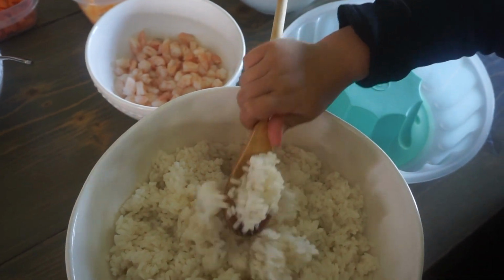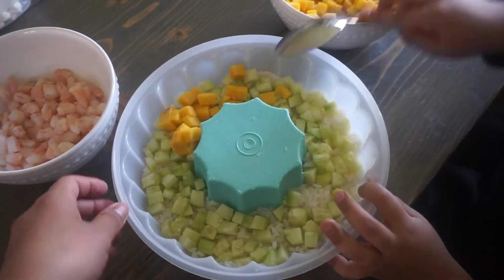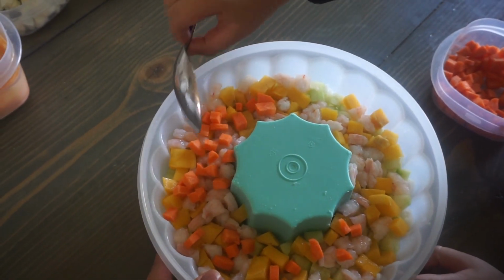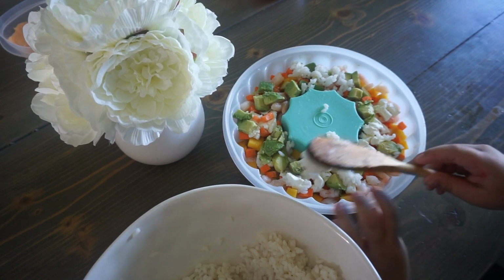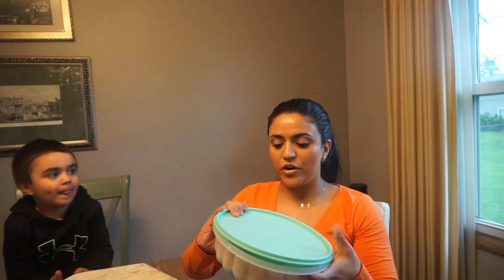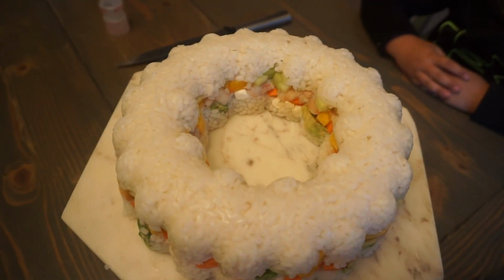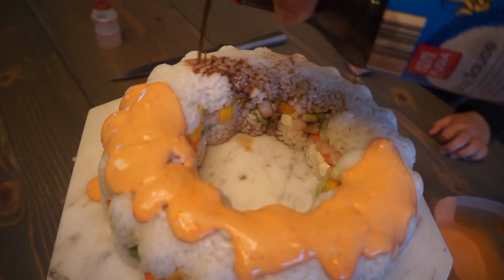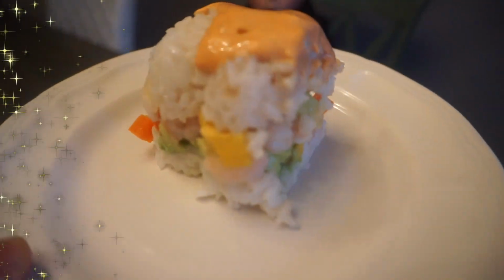EASY Sushi Cake | Step-by-Step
Oh sushi-- definitely one of our favorite foods in our household! We wanted to share with you our recipe and how we make it. Keep in mind this can also be served as sushi bowls as well.

The ingredients we used here is what we like but feel free to use additional ones such as: Nori, Tuna, Salmon, Sesame Seeds, Edamame, Etc. Also the way you cut your ingredients is completely up to you, we cut them like this because we have small children at home.

MAKING THE RICE:
Combine 1 cup of rice and 2 cups of water in pan. Bring to boil then reduce and simmer covered until water is absorbed. Fluff with fork and add rice vinegar

MAKING THE SPICY MAYO:
Mix Sriracha and Mayo